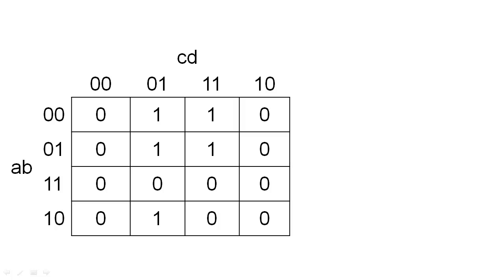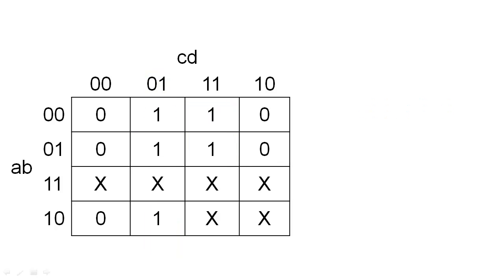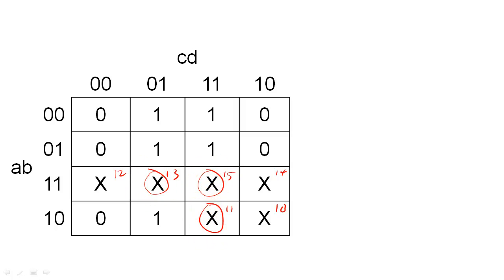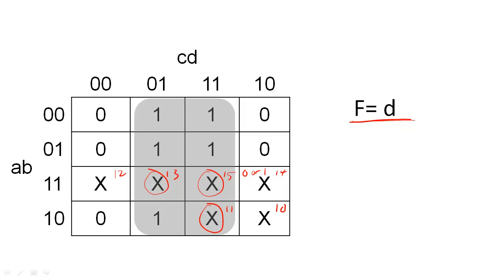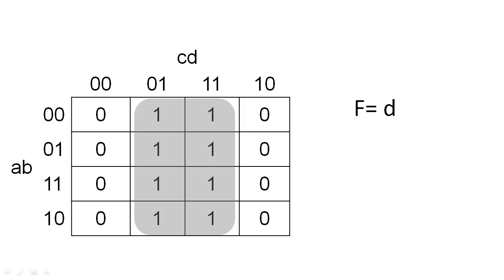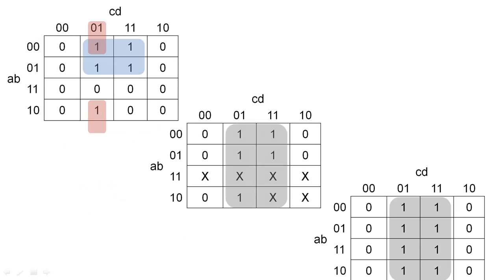Don't Cares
Description of how we use "don't cares" in K-maps to create minimal Boolean expressions